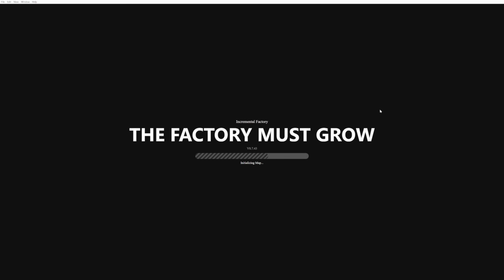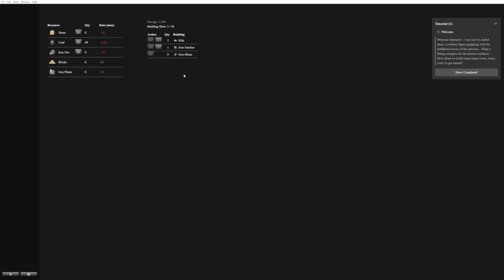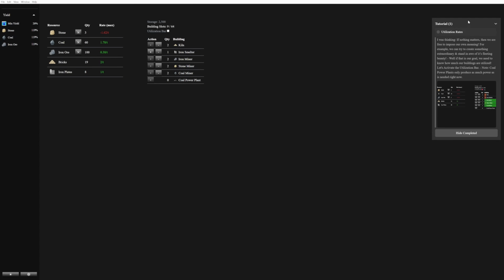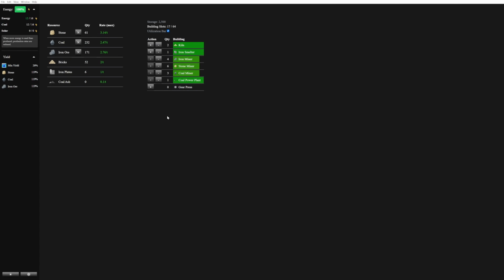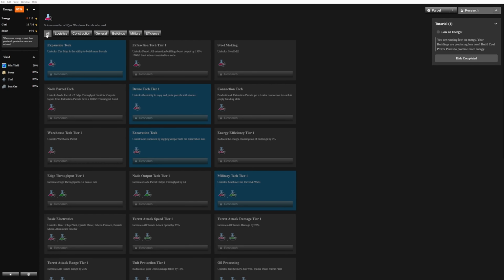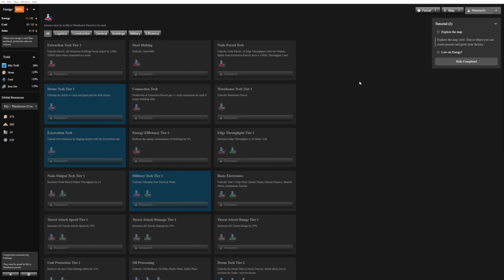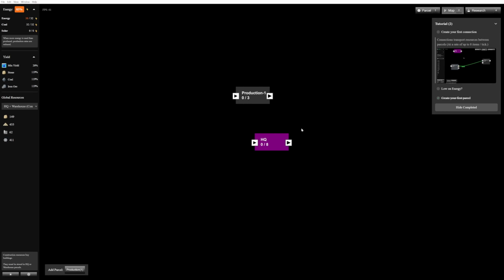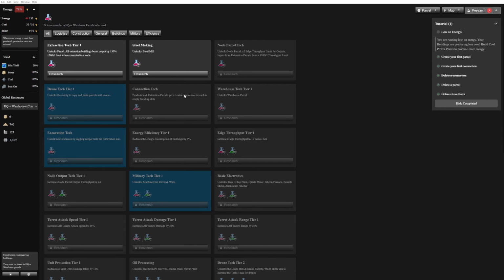Incremental Factory First Look | Rief the Leaf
Visit me on Twitch, Live every Friday, Saturday, Sunday and Monday at 11am PDT, 2pm EDT, 8pm CEST